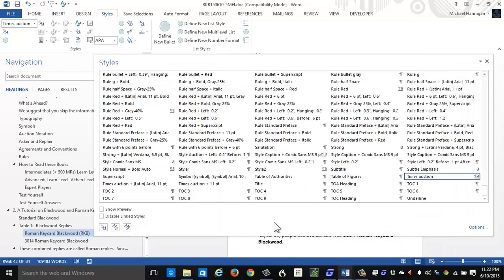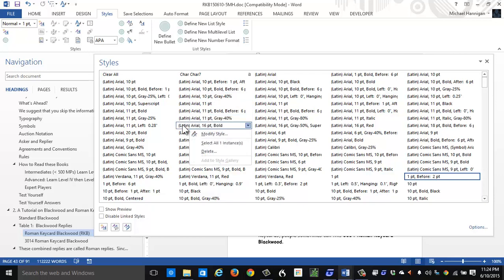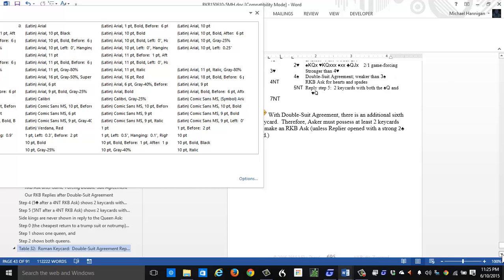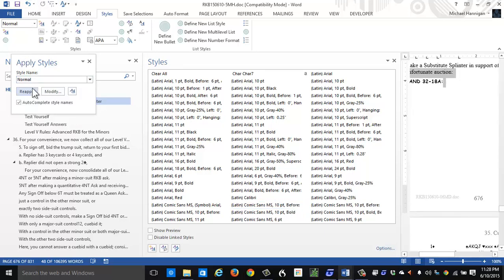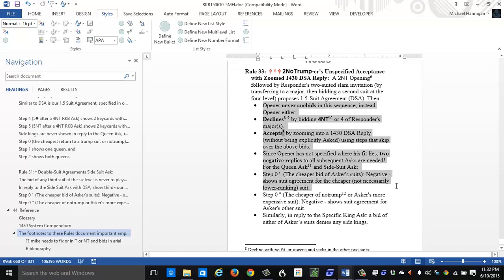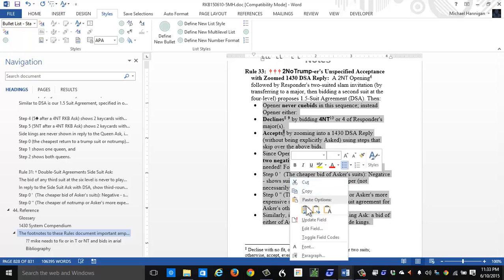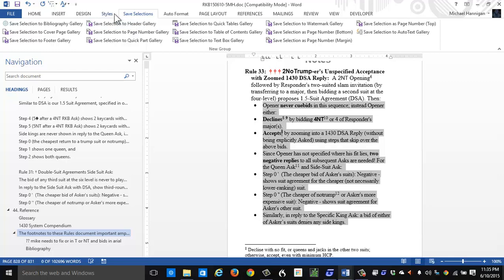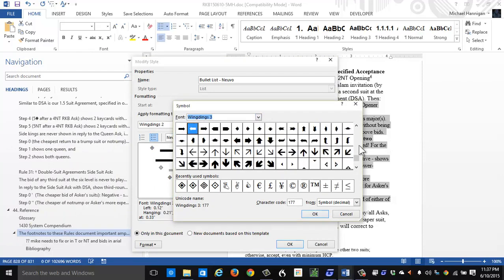Setting Some of The Style Options in Word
Brief overview of how some of the Style Creation and Cleanup is happening on the word version of the doc.